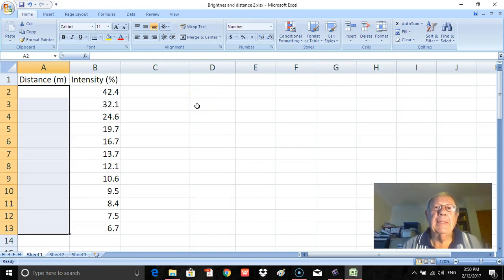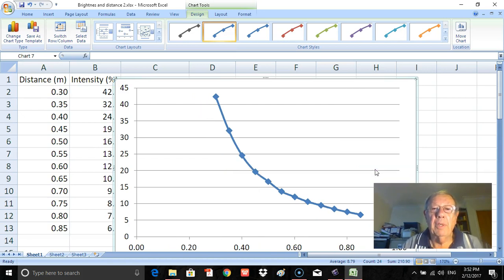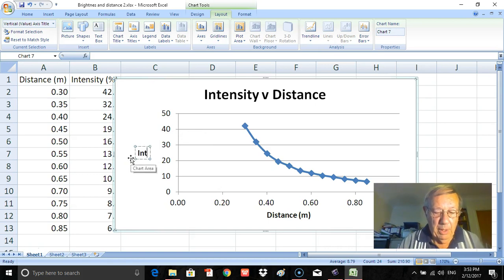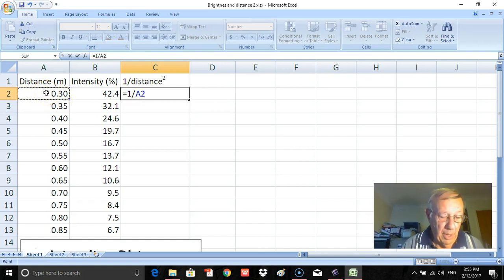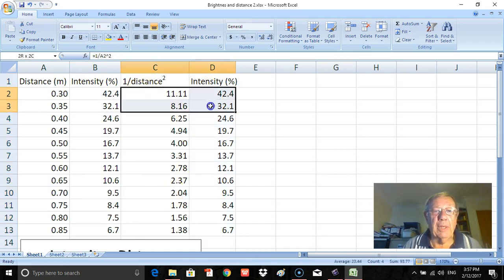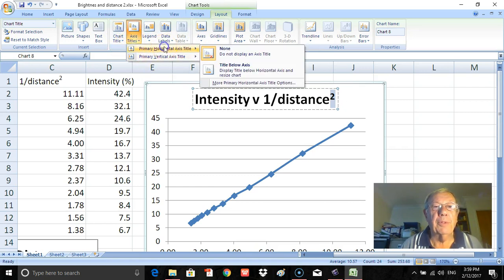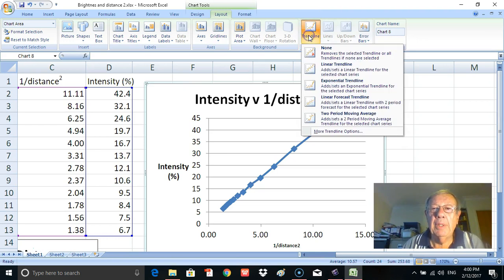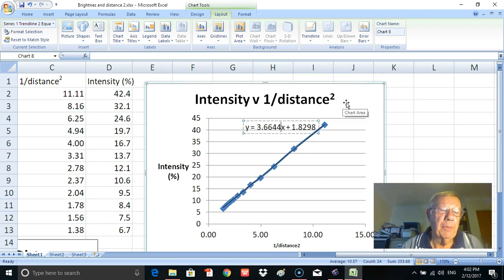Using a spreadsheet to process Inverse Square Law data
This video shows how data from an Inverse Square Law investigation can be processed using a spreadsheet. It illustrates skills such as fill down, creating formulas, generating a graph, drawing a line of best fit, finding the equation of the line and finding the gradient of a line of best fit.